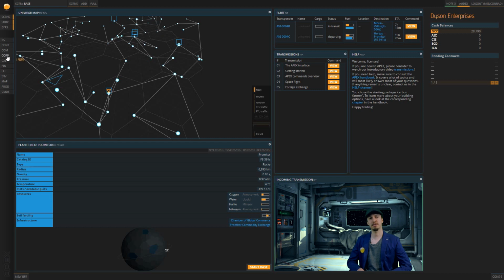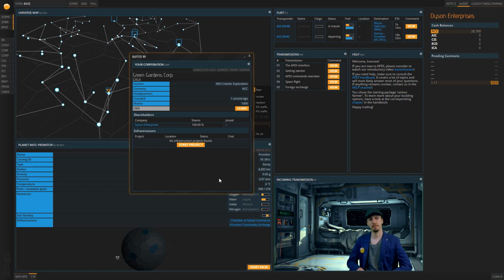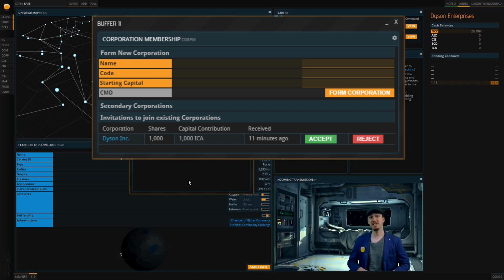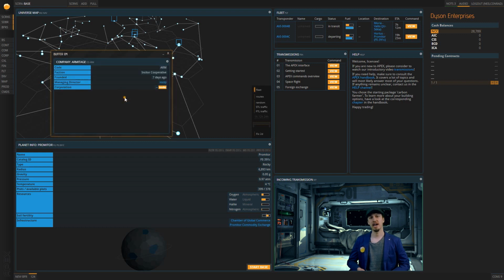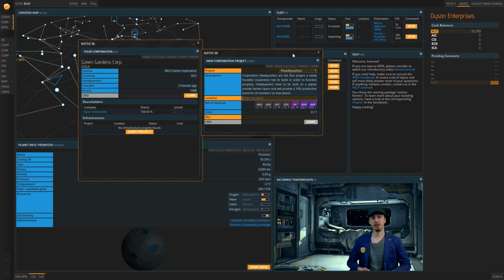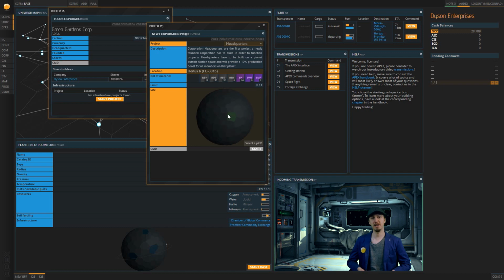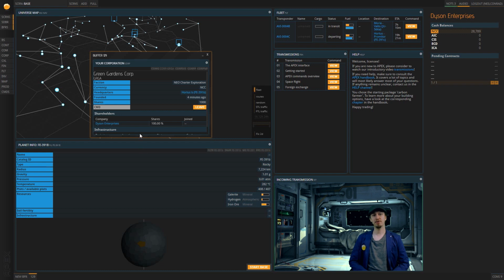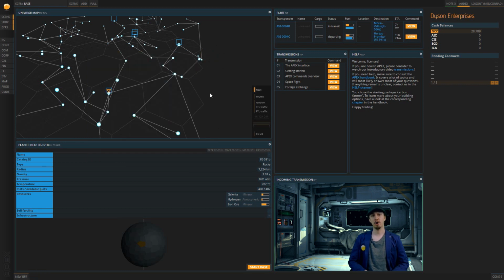Corporations - Prosperous Universe Tutorial #7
Contents:
0:00 Introduction
0:23 General information
1:10 Founding a Corporation
1:49 Joining a Corporation
2:33 Inviting a company
2:51 Corporate comm channel
3:11 Corporate projects
5:00 Corporate headquarters

This video is part of a tutorial series for Prosperous Universe First Access. The series provides a step-by-step guide of how to set up your company as well as an outlook of what to do with it in the future. Watch tutorials 1 and 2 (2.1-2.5) to get your company off the ground, all the other ones deal with more advanced topics.